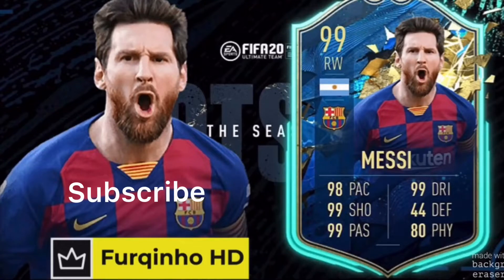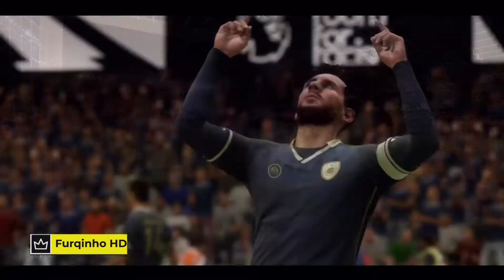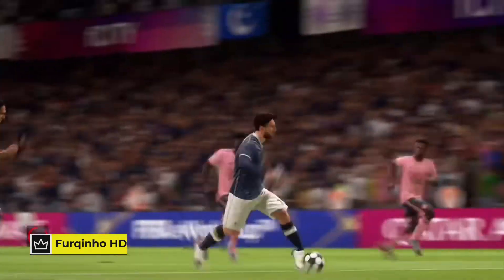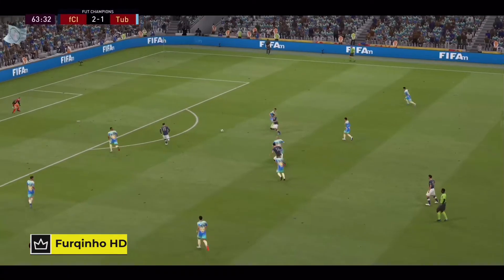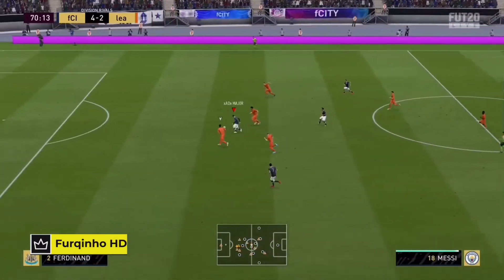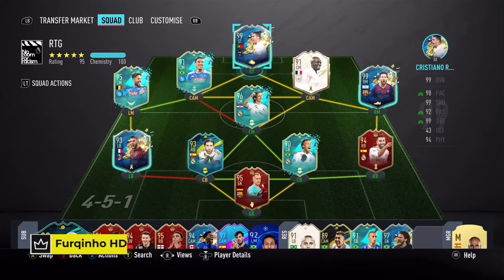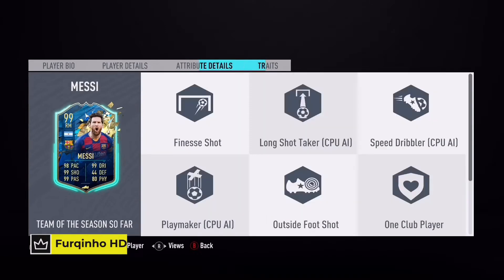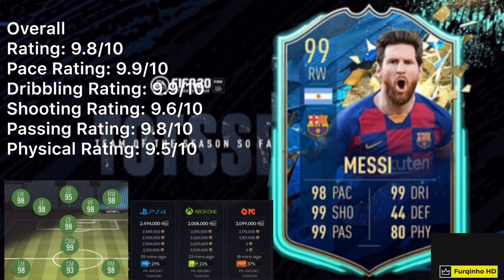FIFA 20 - MESSI 99 TOTSSF PLAYER REVIEW